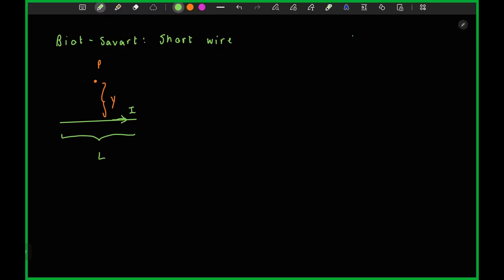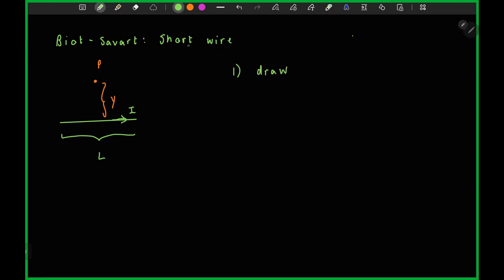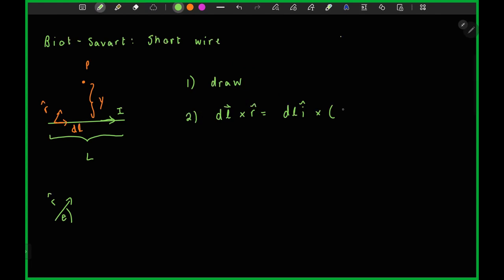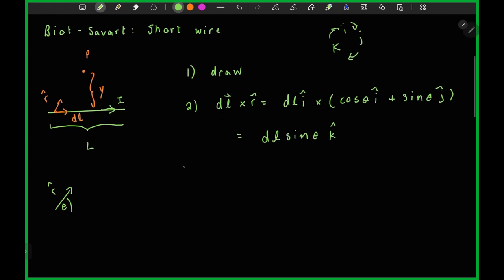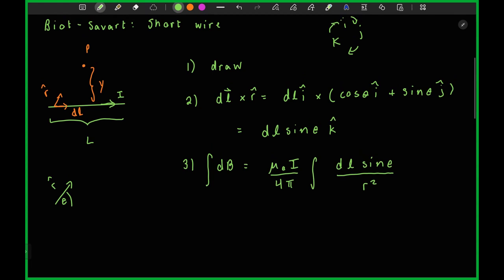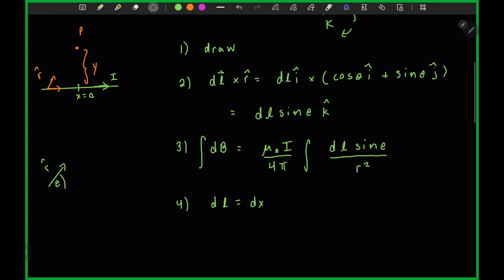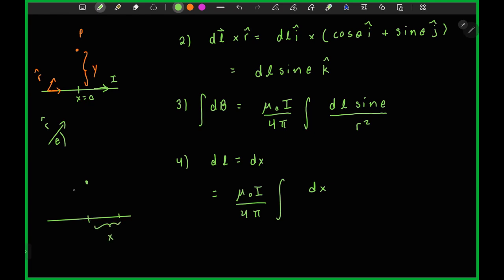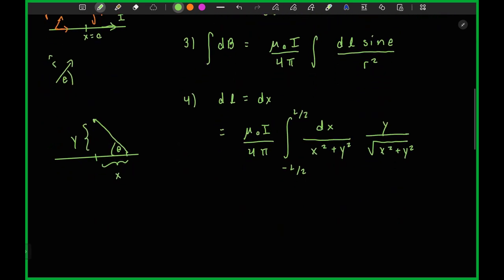AP Physics C E&M: Biot-Savart with a Short Wire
In this video, we'll work through finding the magnetic field of a short wire along its axis of symmetry.